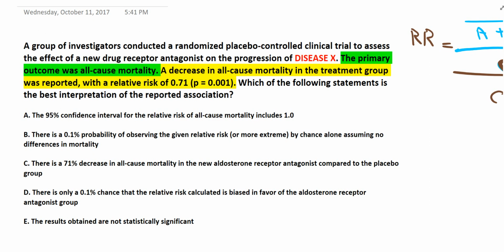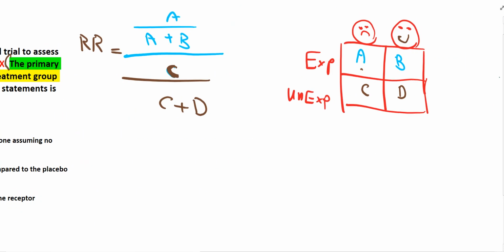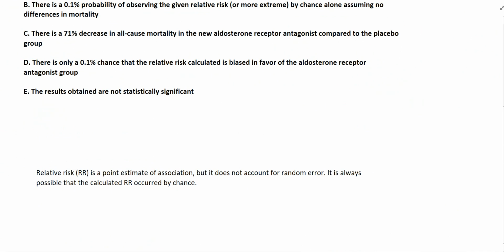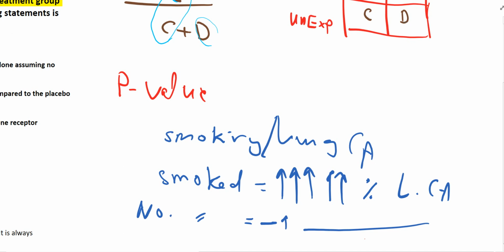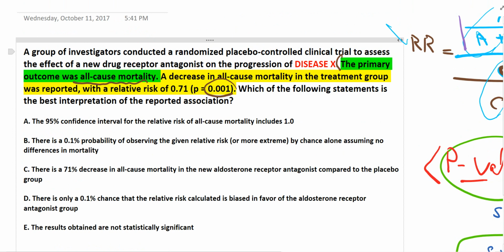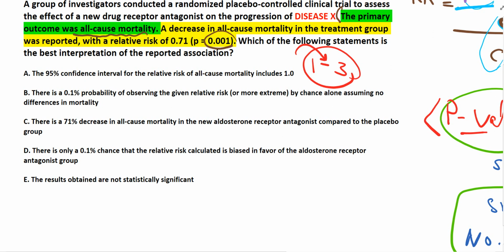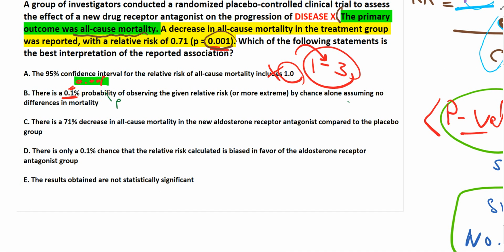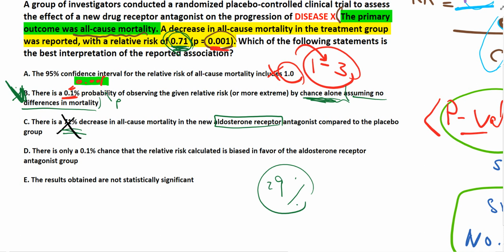difficult Question RR (relative risk) all cause mortality and p value